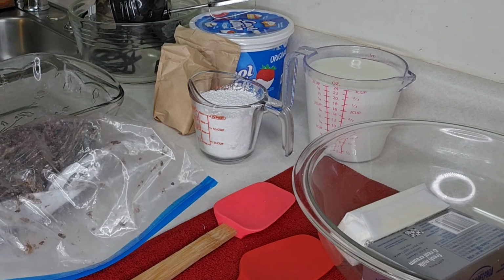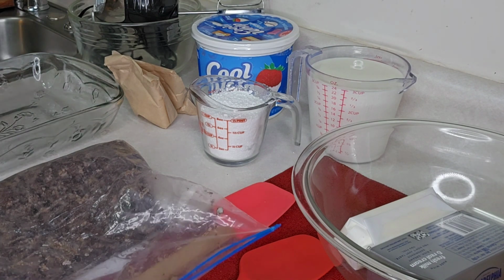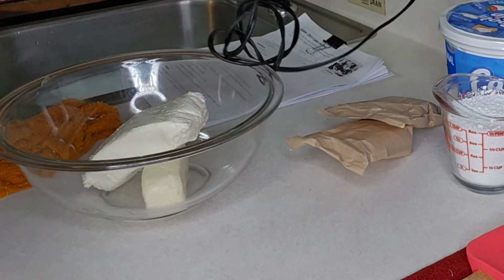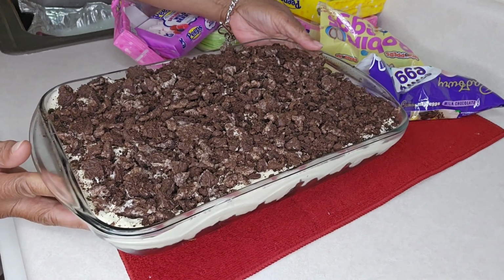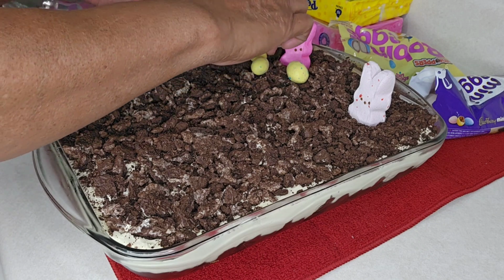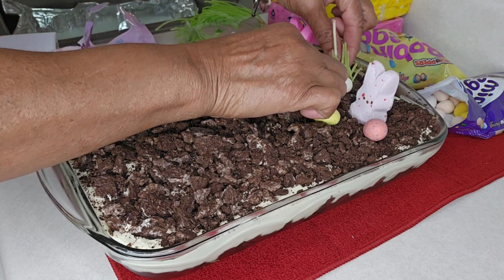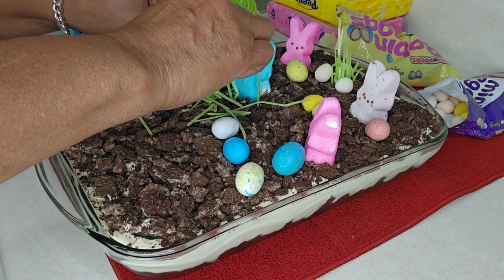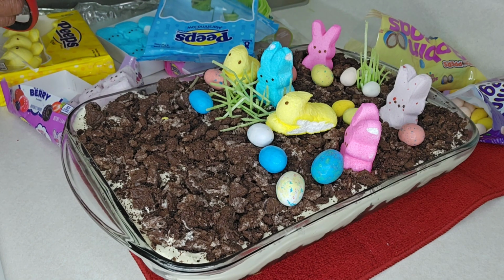EASTER DIRT CAKE! EASY AND DELICIOUS | USING PEEPS, OREOS, EDIBLE GRASS & MORE